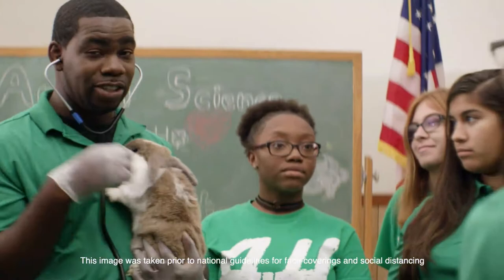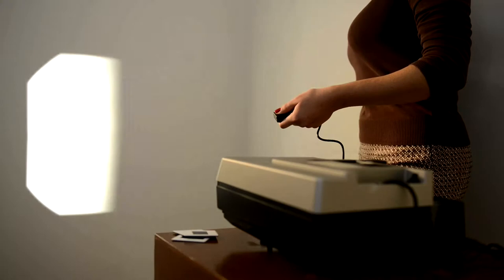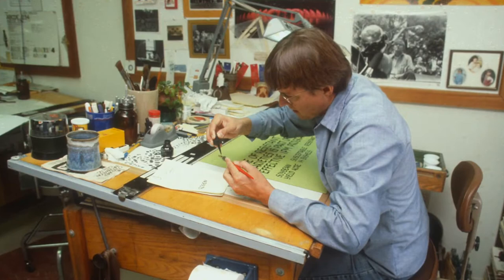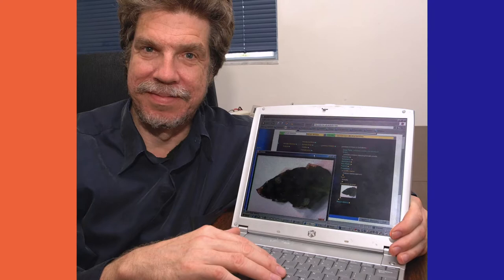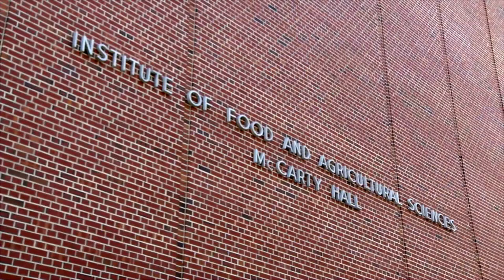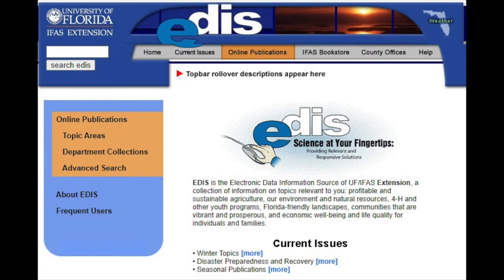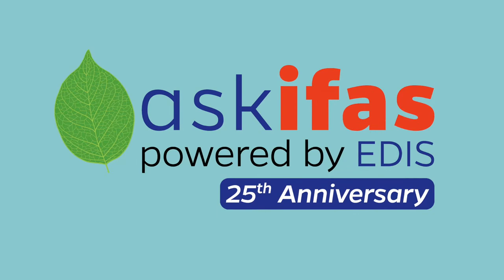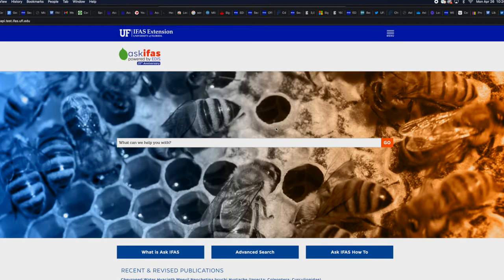A Short History of EDIS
Before there were articles that could readily be downloaded from a website, UF/IFAS publications were shipped en masse. This is the story of how the process evolved from delivery by truck to CD-ROMs to being online with EDIS and now to Ask IFAS, the newest incarnation of accessing UF/IFAS science-based information.